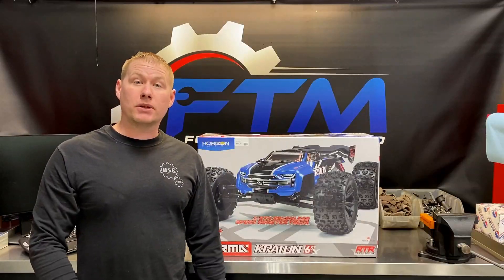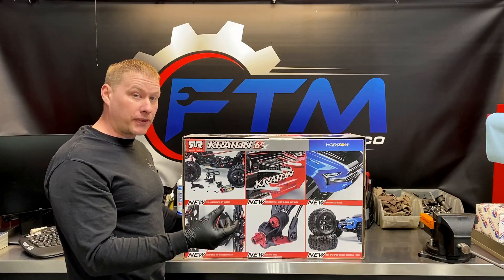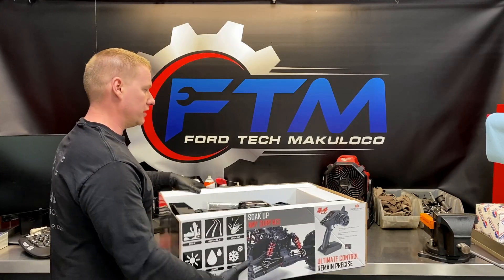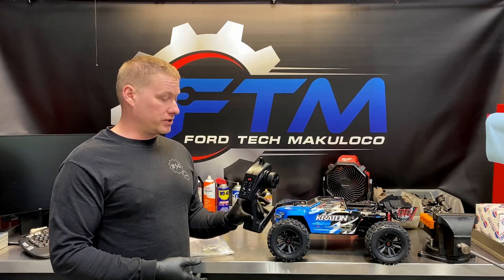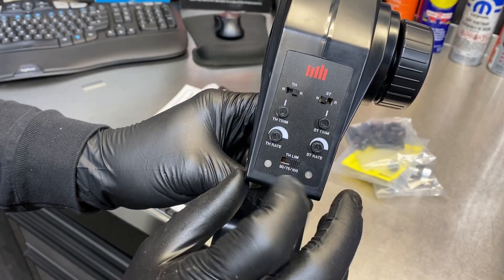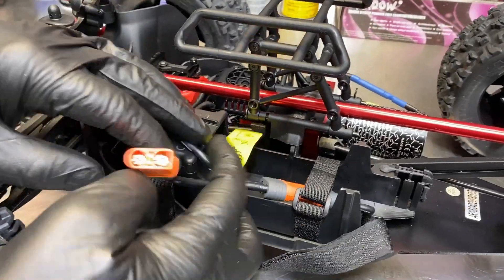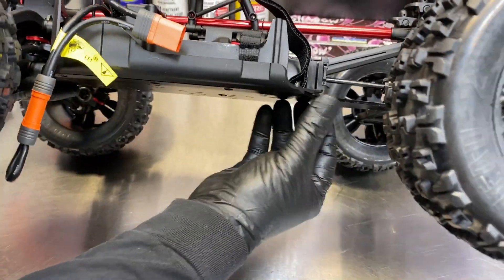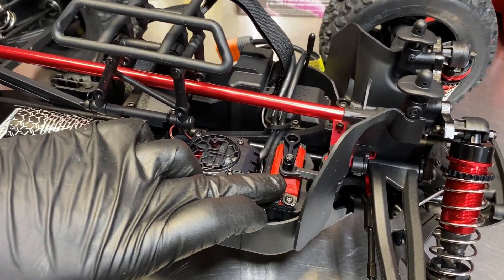Latest 2020 Arrma Kraton 6s Brushless Monster Truck Unboxing!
In this video we unbox the latest Kraton 6s from Arrma and it is a Beast!

Check us out on Facebook for the Latest News and Updates--